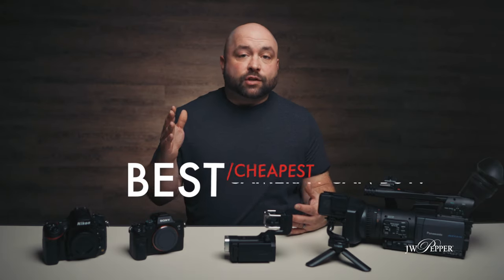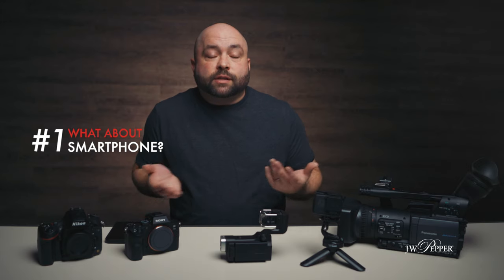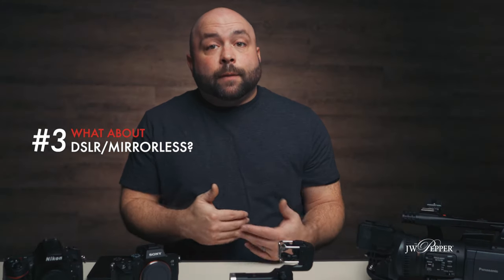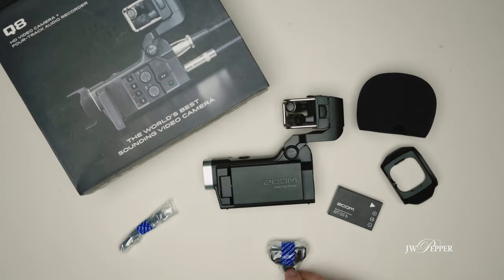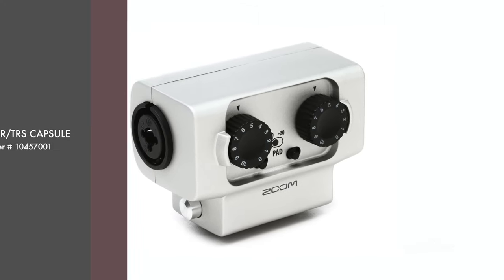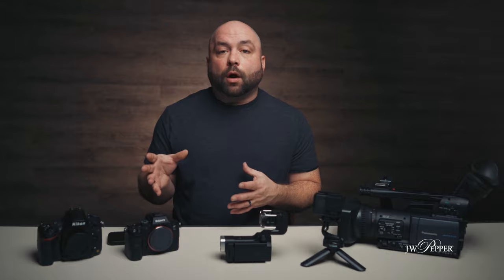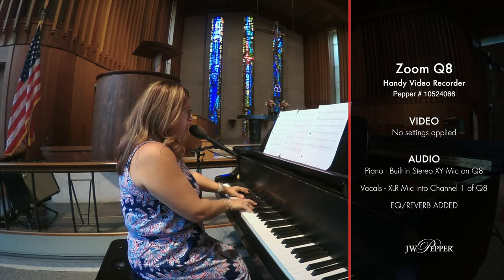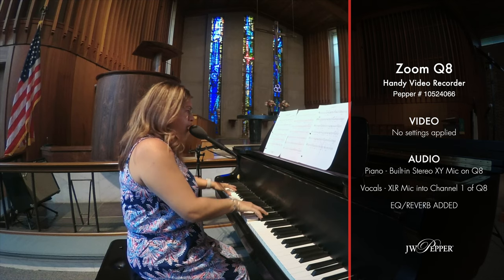The BEST-SOUNDING and CHEAPEST Camera for MUSIC TEACHERS and MUSICIANS: Zoom Q8 Handy Video Recorder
Zoom Audio just announced a new model and we were given access to it!

More new offerings from Zoom Audio at J.W. Pepper!

The new Zoom Q8n4k will be the same price as the previous Q8 and offers all the same amazing audio features and adds 4k video!  All the points we talk about in the video regarding value for audio still apply to both the Q8 and the new Zoom Q8n4k.  Zoom will soon only be offering the Q8n4k as the new and flagship model.

In this video, we are taking a look at the Zoom Q8 Handy Video Recorder. We’re going to show you what it comes with, how it works, and some use cases—and when we're done, we think you'll agree that this is the BEST SOUNDING and MOST AFFORDABLE video camera for musicians or music teachers.

Zoom Q8 accessories:
MSH-6 Mid-Side Mic Capsule for Q8